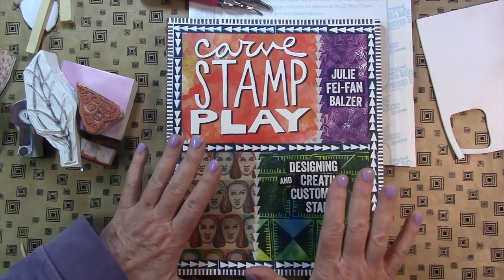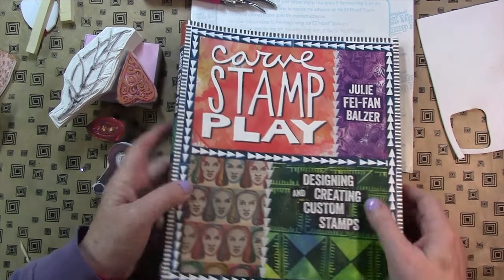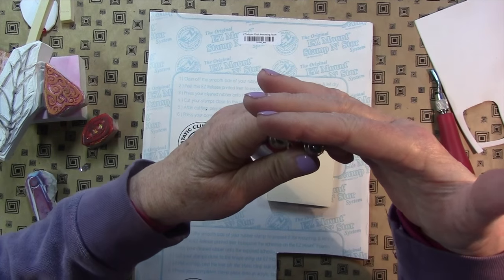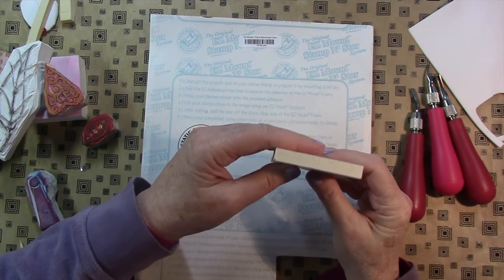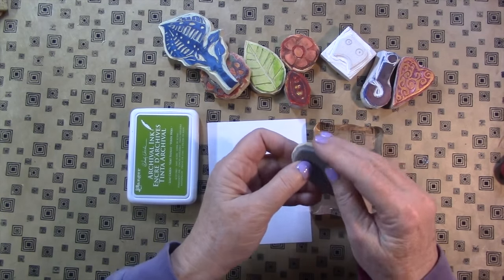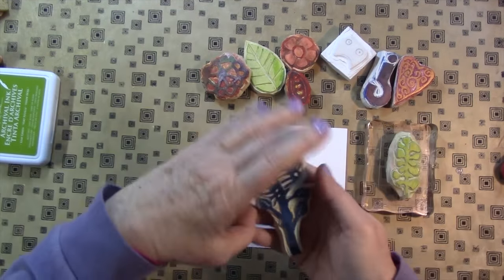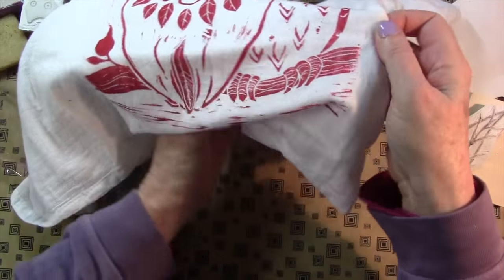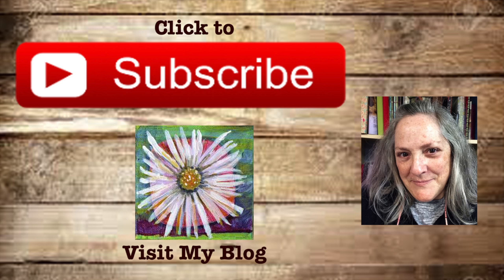My Favorite Art Supplies: Stamp Carving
Click "Show More". This video is about Stamp Carving Tools and general Info.All the materials you need for a quick start to stamping is right here! Carving your own stamps is such as satisfying craft and so many of you responded to my videos on stamp carving. Look in the upper right corner on the video screen to find more videos on stamp carving. Click the "i".

I've back up the bus a little and made a video on the basic supplies. I hope that between this video and my How to Carve a Leaf video, you can get started. If you missed my (unannounced) Live Stream on Monday, I was using some stamps to decorate a little book.

Let's Get Stampin'